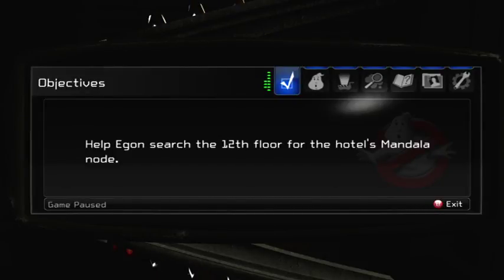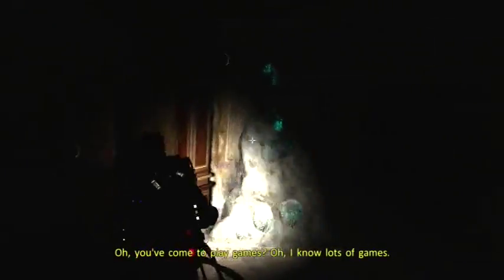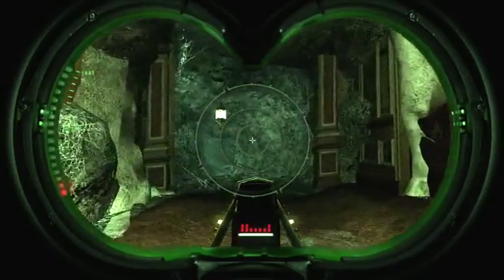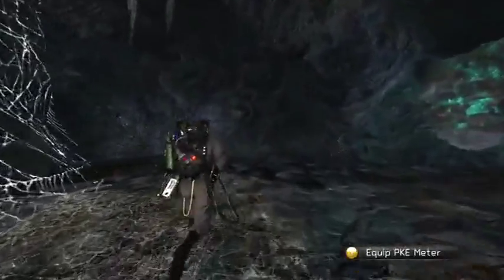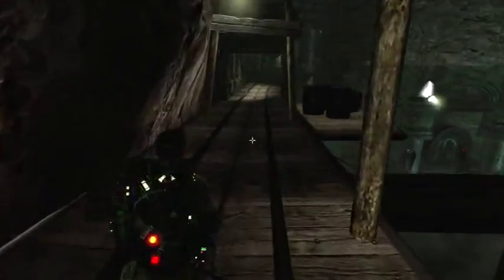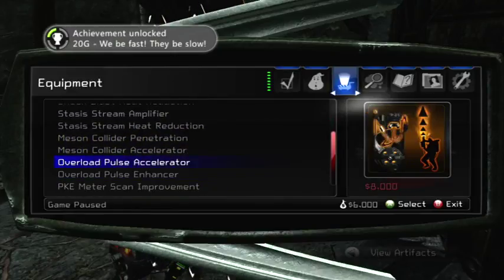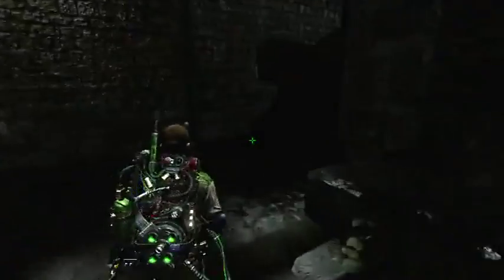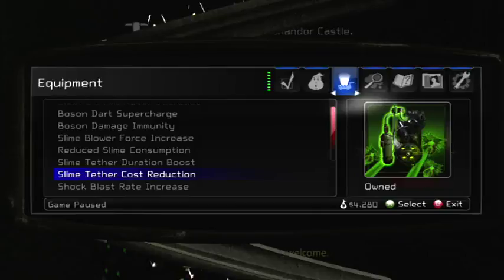Ghostbusters - Episode 11: Spider Witch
We battle the Spider Witch in the Sedgewick's 13th Floor to end up on Shandor Island!